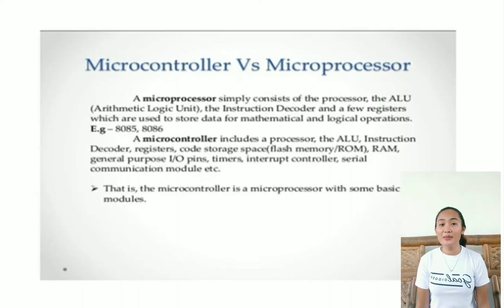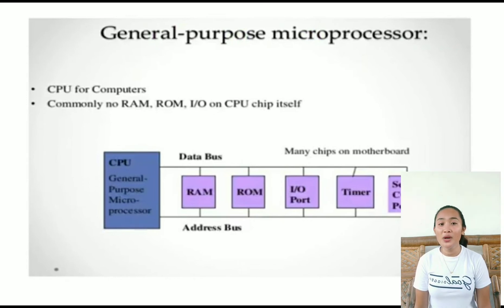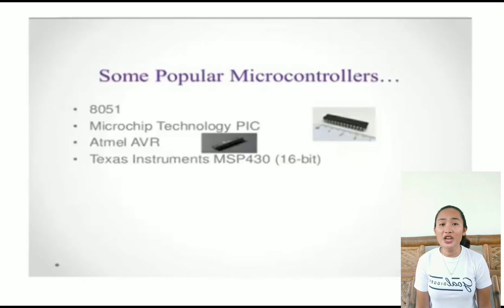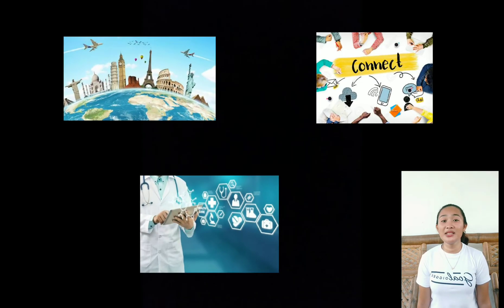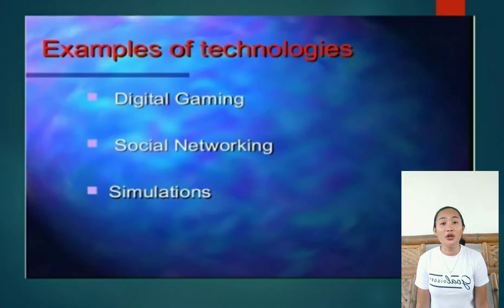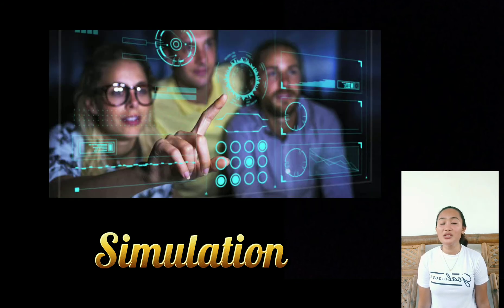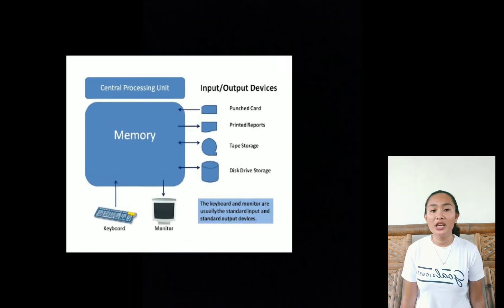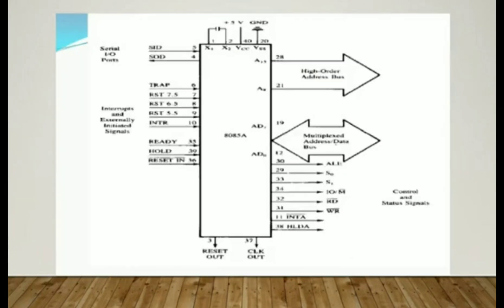REACTION VIDEO BY: ROVERA MAE TALABERO